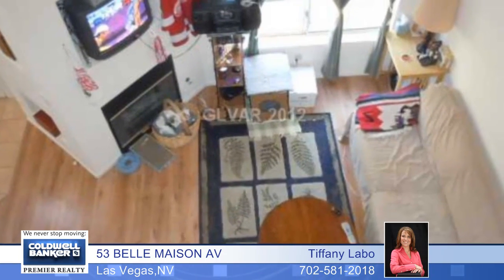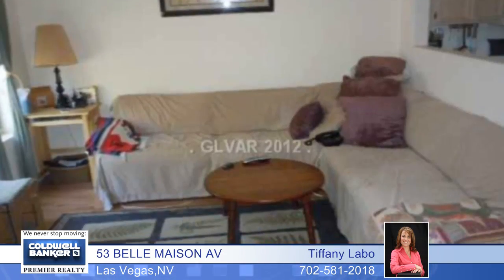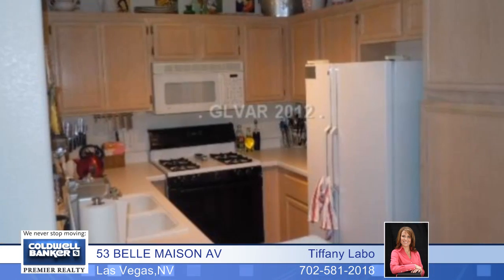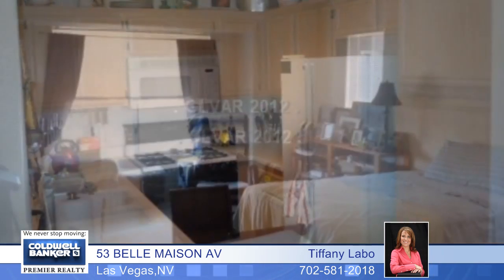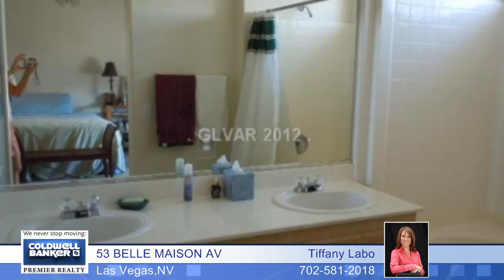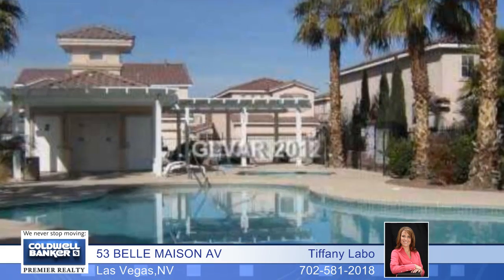Home for sale in Las Vegas, NV | $85,000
Gated community, minutes from the famous Las Vegas Strip. This clean 2 bedroom + loft, 2 bathroom townhome overlooks the community pool, has a 1 car garage, water softner, paver courtyard entry,  and all appliances. Don't miss this one! Not a short sale or REO!